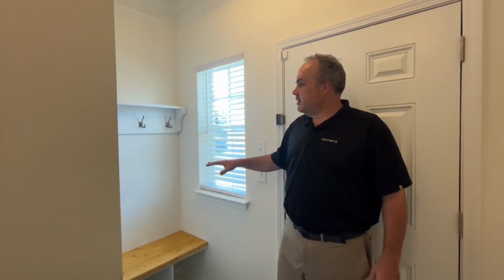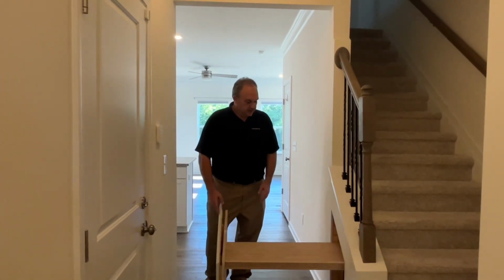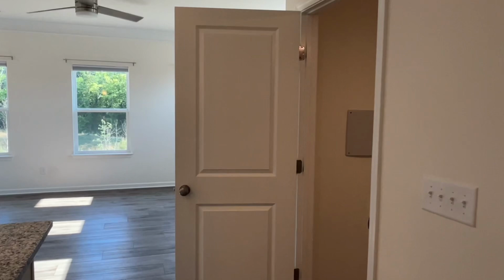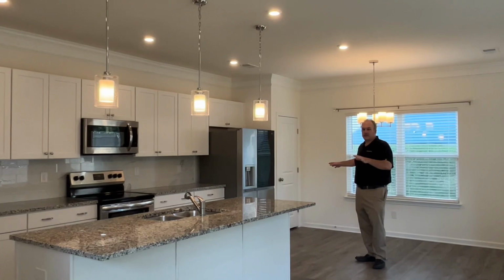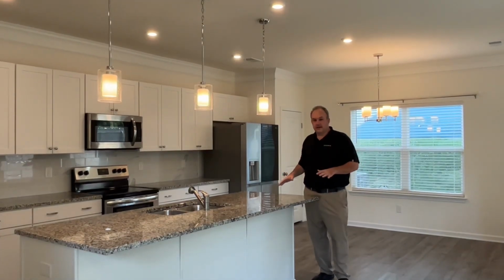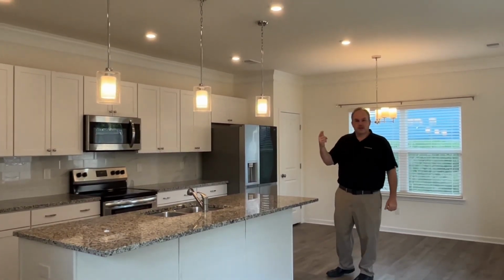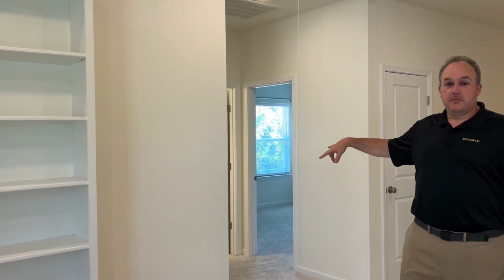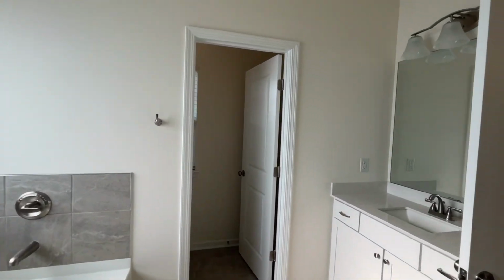Let's Tour 4133 Treehaven Place in less than 3 mins!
Discover your dream home in Antioch, TN! This immaculate 3 bed, 2.5 bath residence boasts a custom expanded pantry crown molding and innovative custom shoe storage for optimal organization. Upstairs, an open loft with a large custom bookshelf provides flexibility as a workspace or recreation area. All bedrooms and laundry room upstairs! Enjoy the convenience of being minutes from Nashville and close to BNA airport & minutes from Tanger Outlets! Cain Ridge Elementary School is just a short walk away. Smart thermostats both up and downstairs. The residence features a spacious layout with well-appointed bedrooms and updated bathrooms. The kitchen is equipped with modern appliances, complemented by the custom pantry for seamless storage solutions. Enjoy the large tile shower in the main bath with a large separate tub for relaxing. Roof, HVAC & water heater 2 years old. Private back yard and more!
Let's Talk Soon!